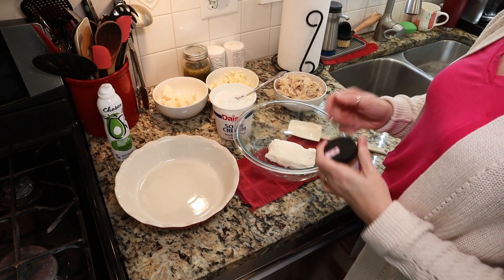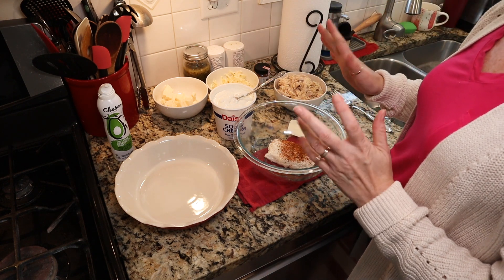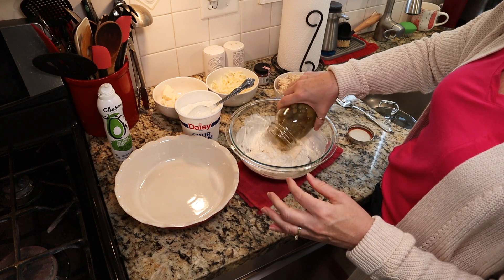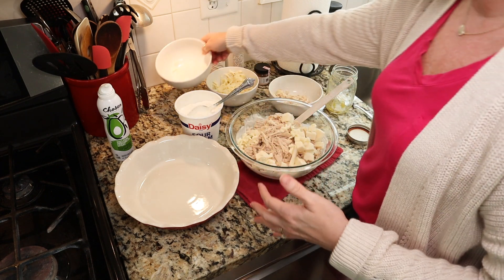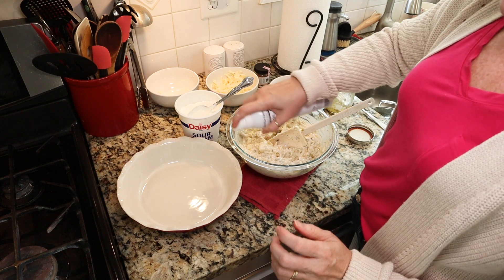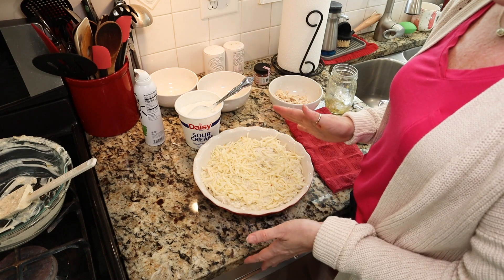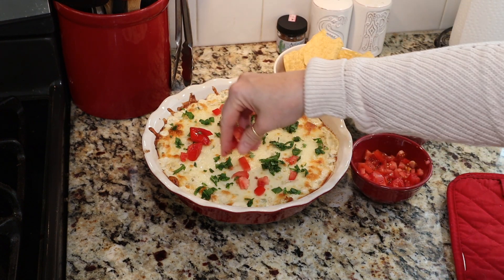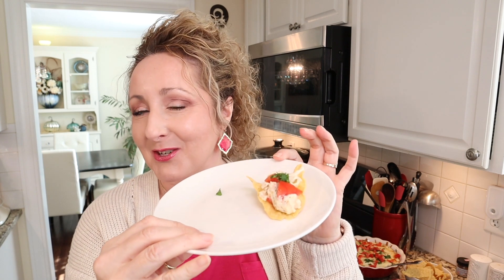Chicken Salsa Verde Party Dip ~ Appetizer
*CAUTION* It's addicting! Great for dipping of course but you can also use it as filling for burritos or flautas, topping for pizza or filling for Jalapeno Poppers :)

1 brick of cream cheese at room temperature
1/2 c. sour cream
1-2 t. southwest spices
1 1/2 c. Salsa Verde (hopefully from your home canned pantry :))
1 1/2 c. shredded chicken
4 oz. cubed Velveeta Queso Blanco
4 oz. Pepperjack cheese shredded
Chopped Tomatoes and cilantro for garnish

Emile Henry Classic Pie Dish

xo~Carol

🌸Mailing address:
Carol - Thrifty Chic Housewife
175 S. Sandusky St.